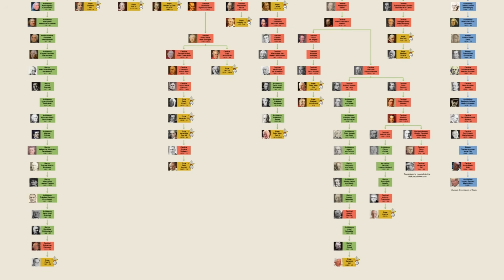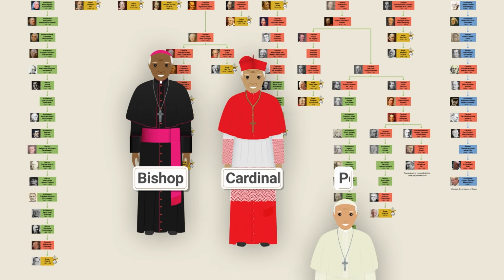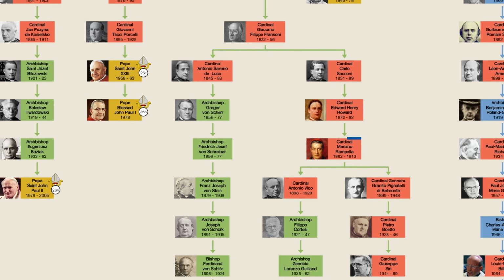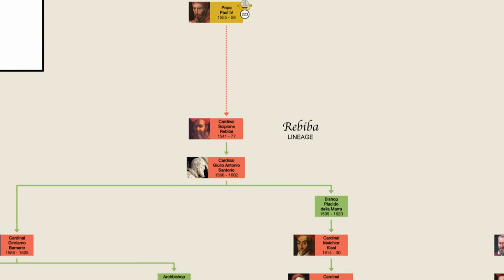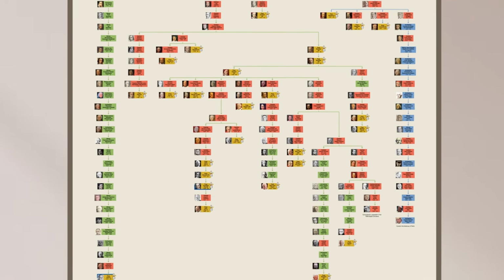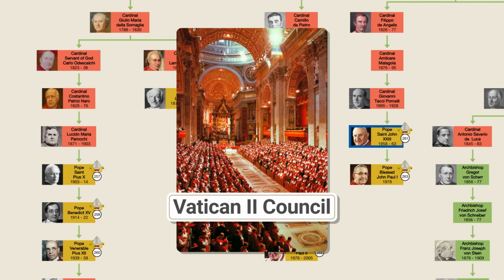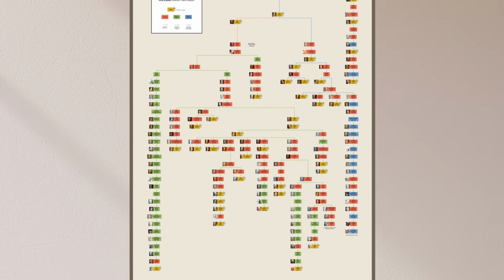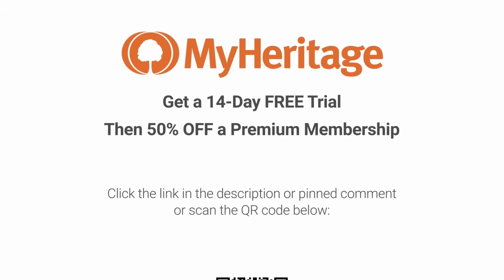How All Modern Popes Share a Common "Ancestor"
CREDITS:
Chart by Antonio Vitor da Silva
Narration by Matt Baker